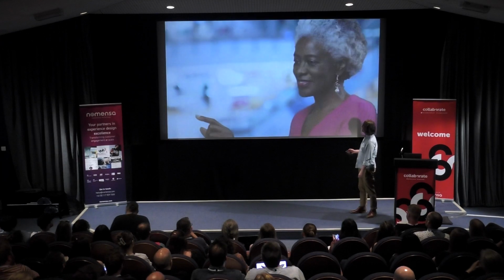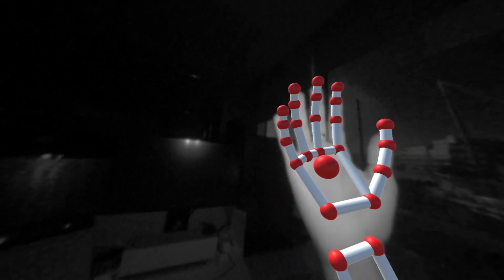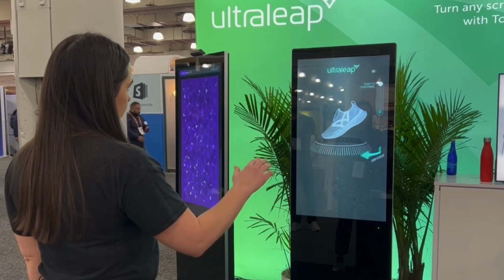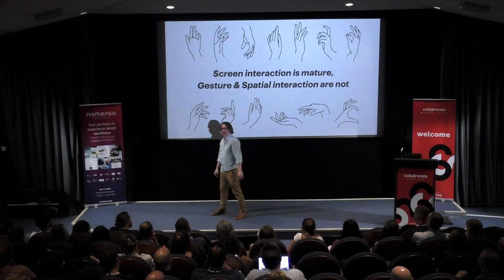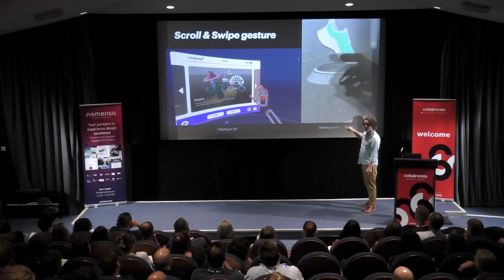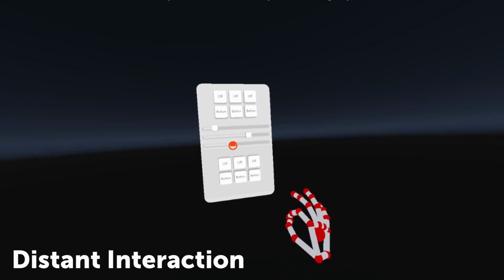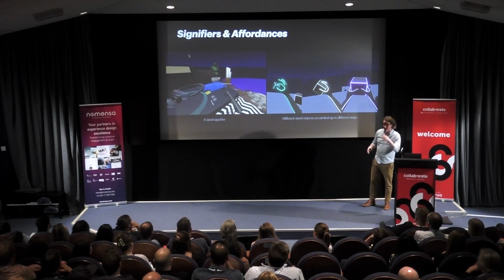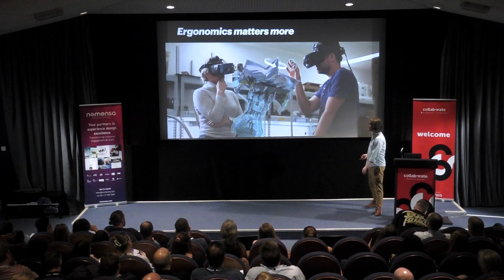How to Design for Gesture & VR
We've all seen heroes in sci-fi films control interfaces by gesturing with their hands in the air. Controlling VR and even touchless displays with your hands is now a reality, but what does good interaction design look like in this new world, and how do we ensure it's as natural and comfortable as the technology promises?

In this talk, Matt Corrall gave an introduction to gestural and spatial interface design for UX designers – these exciting, 3D interfaces offer a way to extend our interactions beyond the screen, and in many ways tear up the rulebook on what we know about UX design.

He explained what’s been learned so far over several years of interaction research at Ultraleap with hand tracking and haptics technologies. He showed examples from real projects, explained what works, what doesn't, and broke down the design principles, gestures and UI components that you can expect to be working with in the near future.

This talk was part of Collaborate Bristol, the South West's leading design conference

The conference took place on 16th June 2023 at Watershed, Bristol and featured design leaders from brands such as JPMorgan Chase & Co, Ultraleap, WarnerBros Discovery, Cazoo, Companies House and more.

Collaborate Bristol is a Nomensa event. Find out more about what we do: